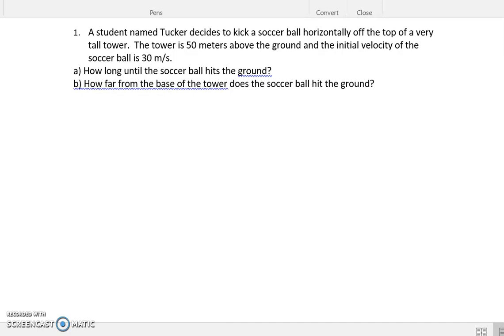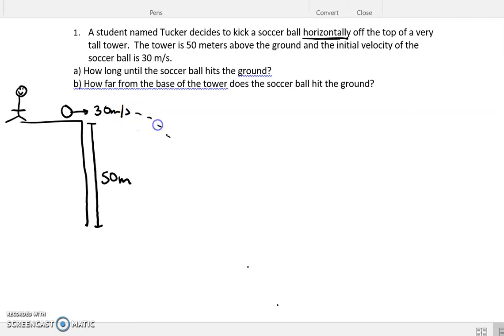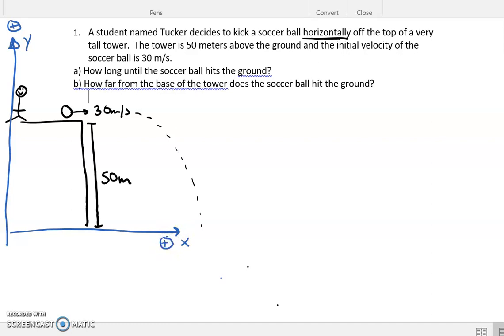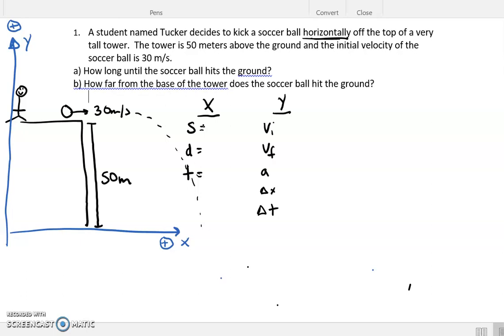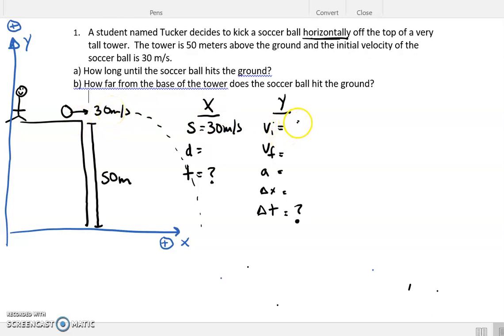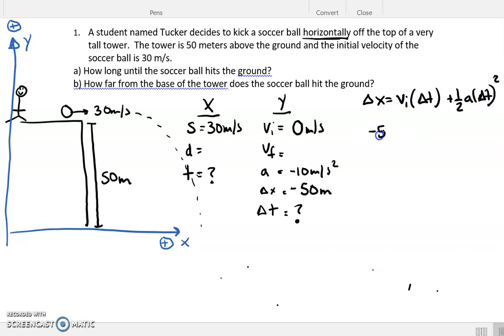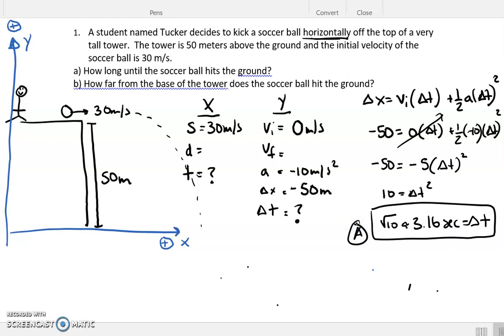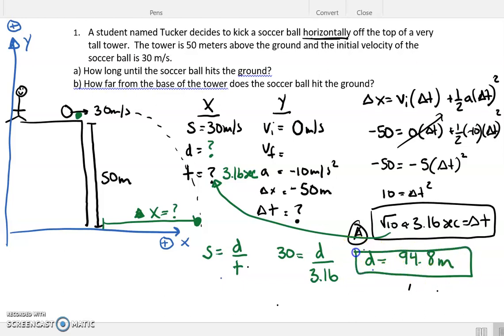Projectile Motion - Horizontal Launch